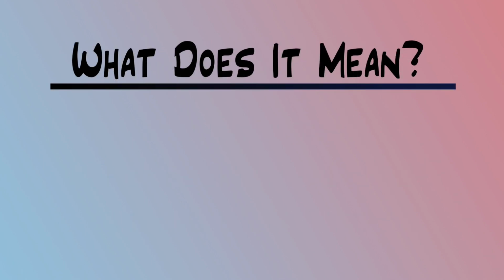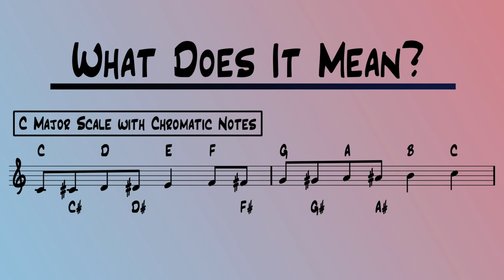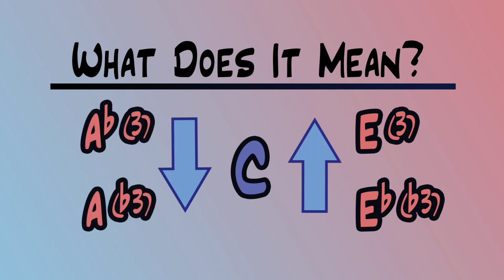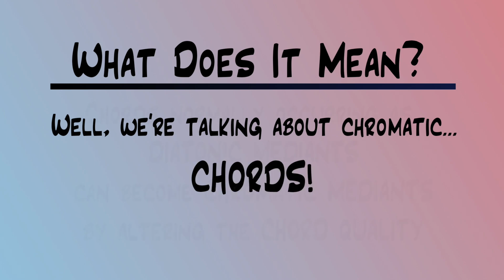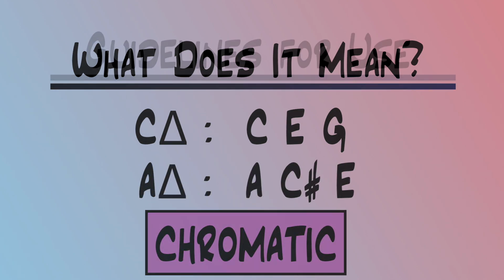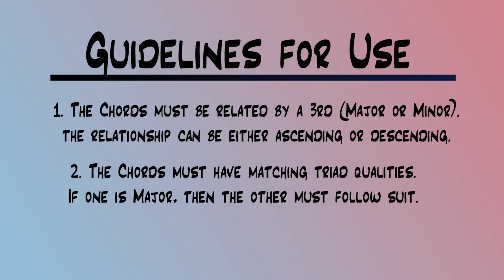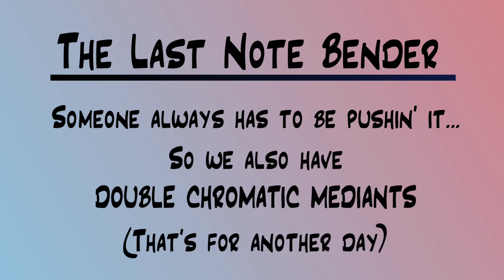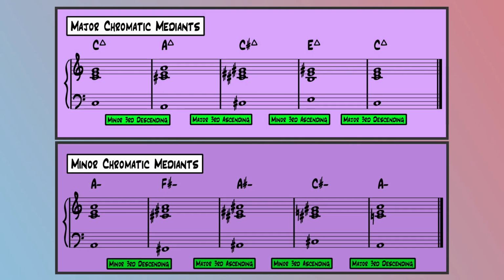Music Theory Tutorial - Chromatic Mediant (Upgrade Your Color Palette)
Hello everyone,
In this installment we're looking at the Chromatic Mediant technique. This is a wonderful techinque to inject your chord progressions with colors unavailable in a diatonic system. This technique pops up VERY FREQUENTLY in music, especially from the Romantic Period and onward (but also before). If you're here for learning video game music, then yeah... be ready to see this technique pop up A LOT! Many of the transcriptions I have already done have this technique in use, so even if you're not familiar with this concept, you mostly likely have heard it loads of times.

This video will ONLY cover the concept. It will not provide musical examples FROM pieces of music. That said, I will be providing musical examples in future videos that will EXPLAIN how this concept is being put to use!

Look out for future tutorials, examples, and transcriptions!